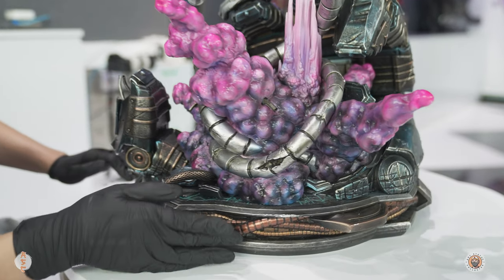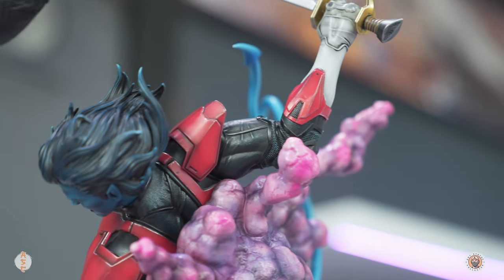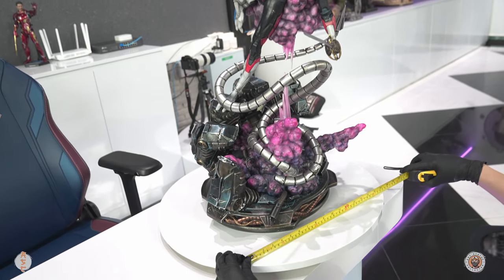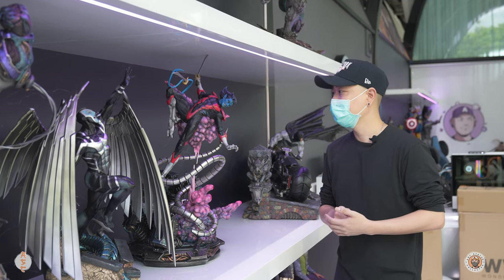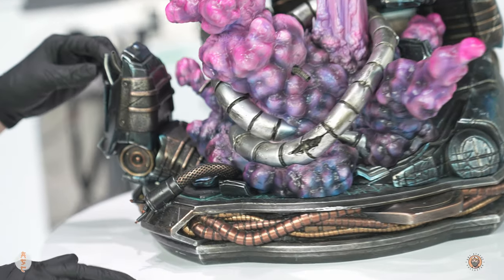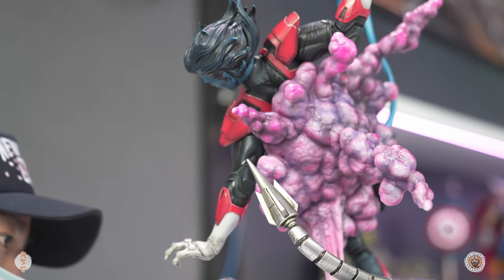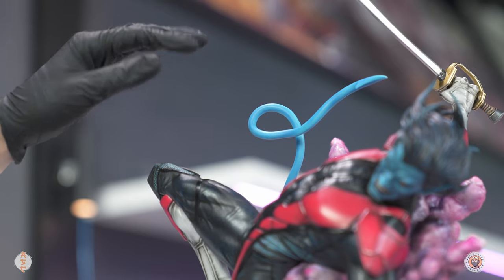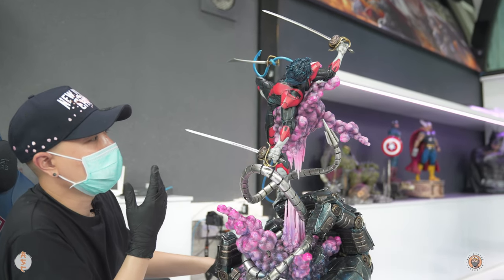1/4 Scale Nightcrawler [ prototype ] Review | XM Studios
1/4 Scale Nightcrawler [ prototype ] Review | XM Studios

Check out the new Nightcrawler prototype from X-Men classic line! This piece is truly dynamic. I have never seen anything like it but the way it is designed, can it hold all that weight?? Let me know what you think of it and would you consider buying it?

Again, Thank you Toys King Store for delivering them to me and letting me review this awesome piece!